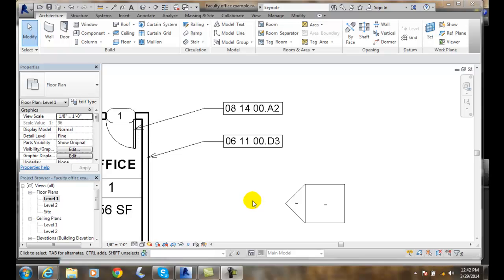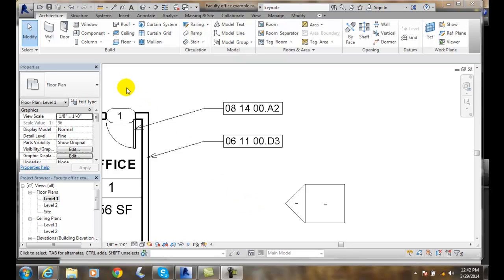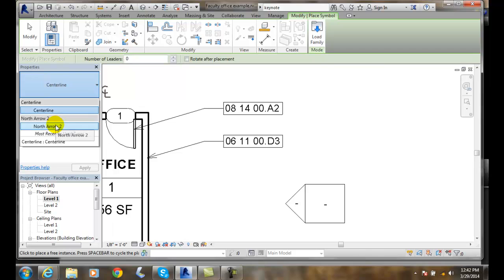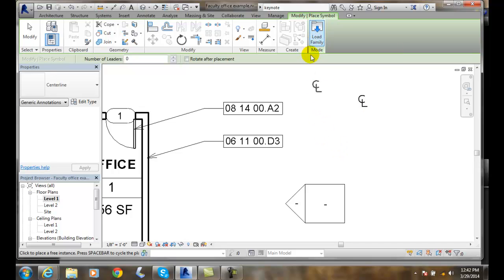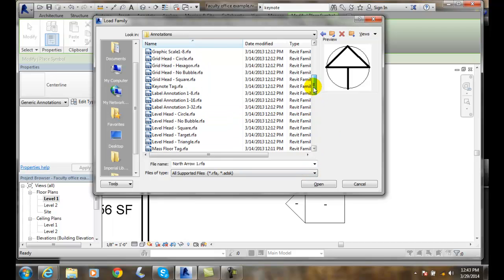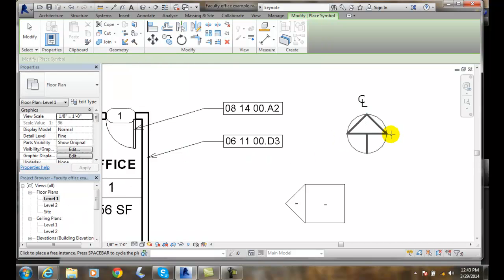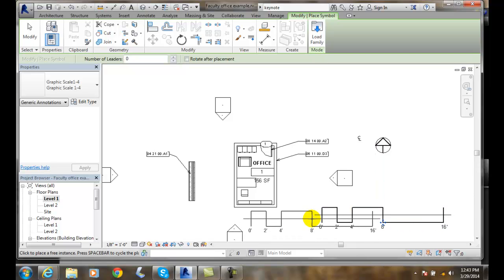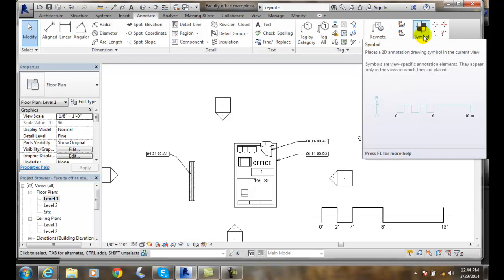Revit 11-14 Adding Symbols